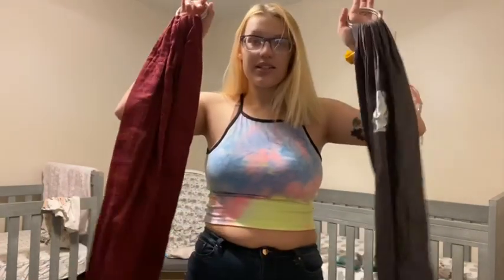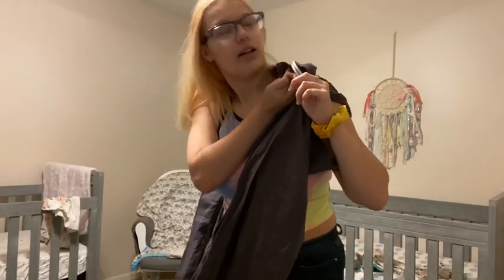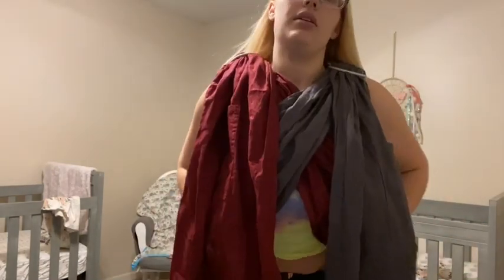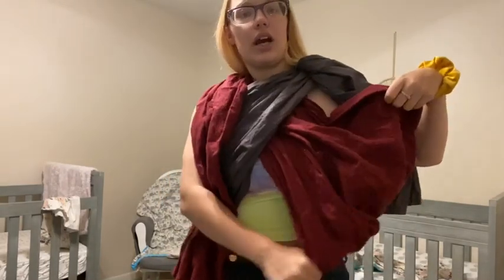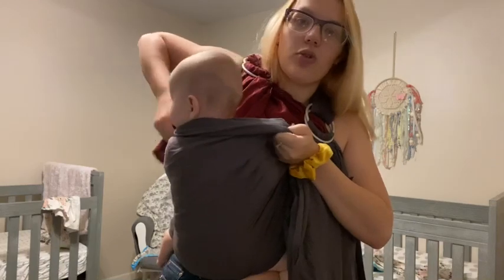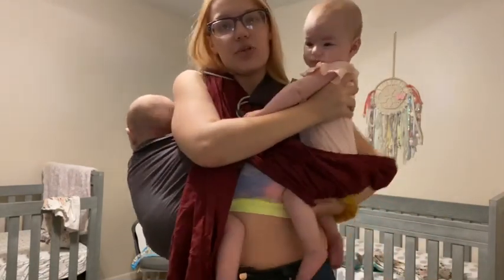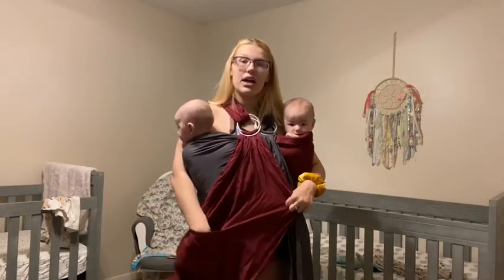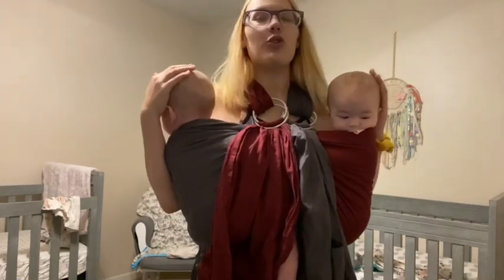How I tandem carry my twins!- Life With Aaliyah & Aspen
Hey guys, today I’m showing y’all how I tandem carry my 6 month old twin girls!

Ring slings

I record on my iPhone 11 Pro & edit with iMovie.

Let me know what you want to see next!